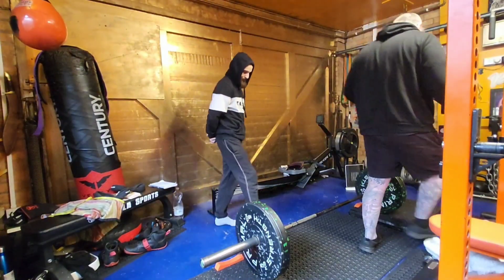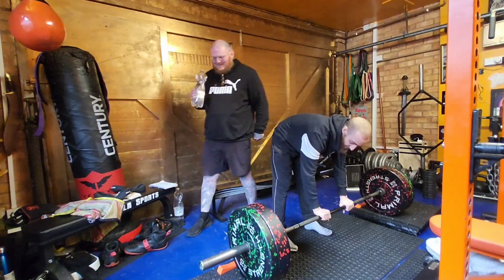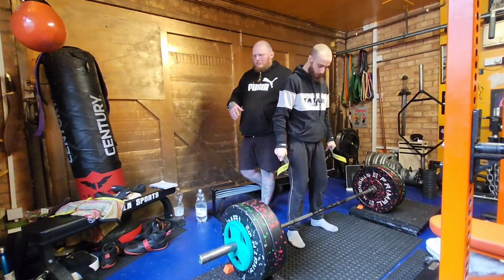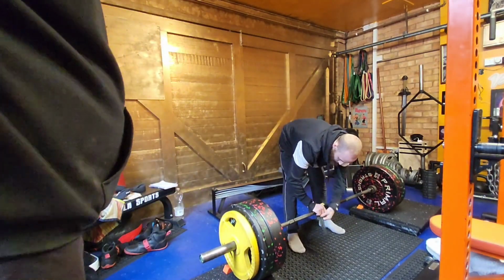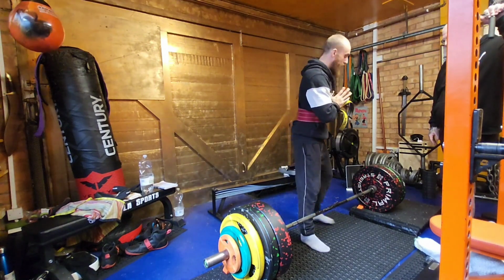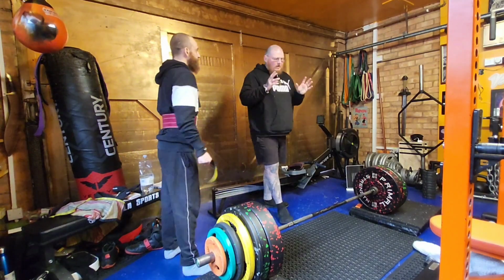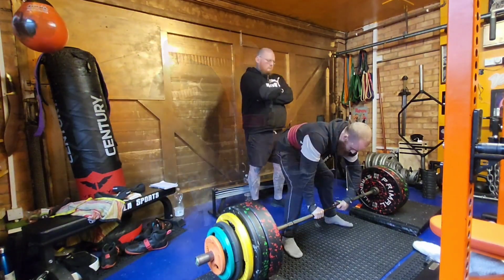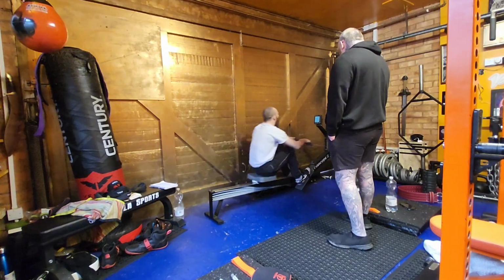First Day Deadlift, Workout with Big Al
The O.G. Reece is providing himself as a worthy sacrifice to VALHALLA today, with his first ever deadlift session with myself.

His previous pb was 130kg 287lb, but after todays sesh with the old man, he finds himself putting 35kg 77lb onto to that, with a massive 165kg 364lb!!

Kudos to this worthy warrior! Brave lifting and infectious passion. Can't wait for next week!